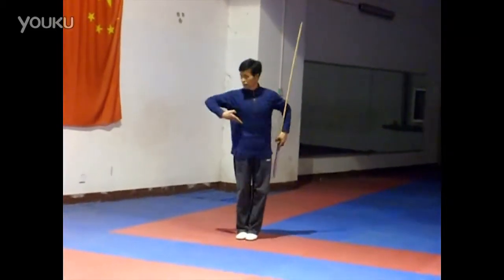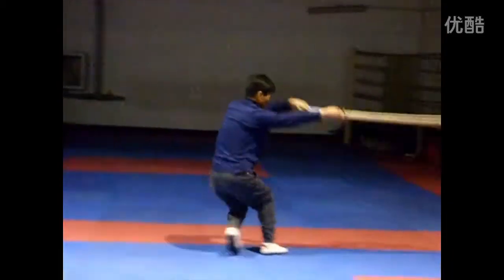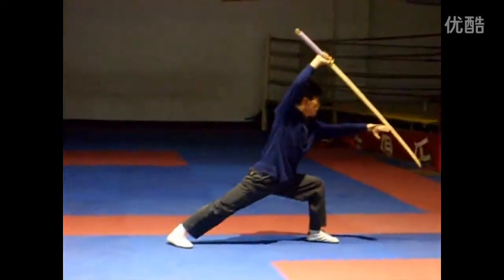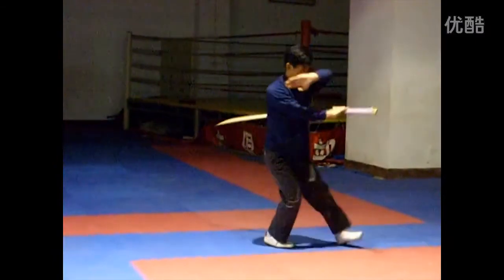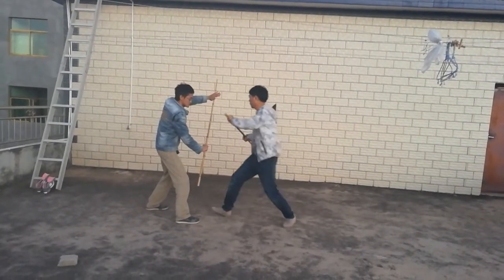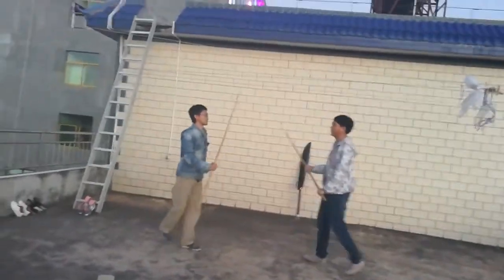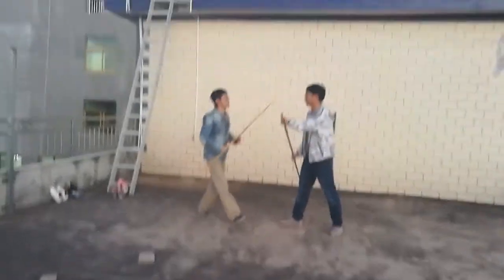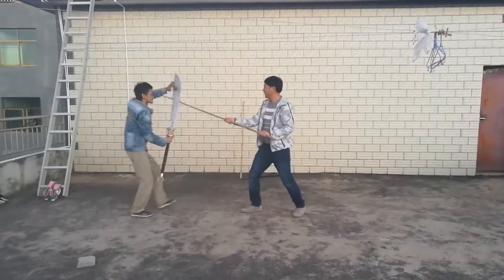Nine ring broadsword application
This is one application about this weapon.If you like it join my Facebook page I often share some Chinese martial arts information on my page.It's free and no advertisement.